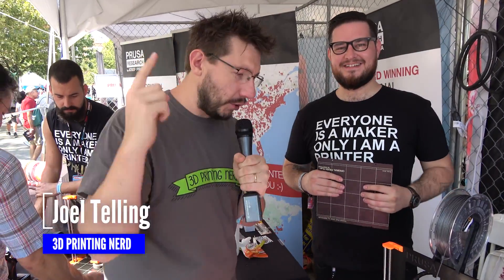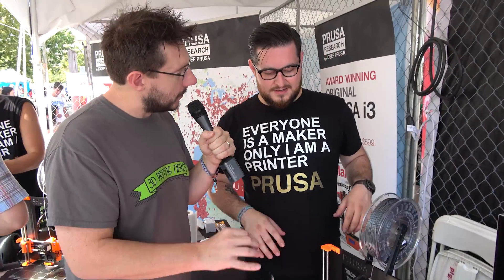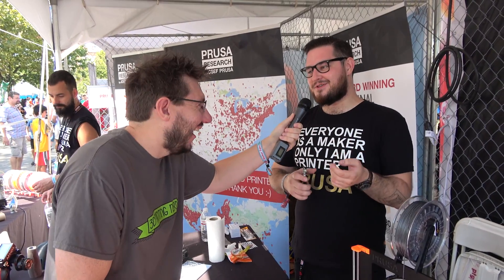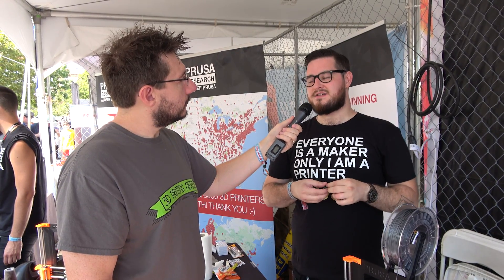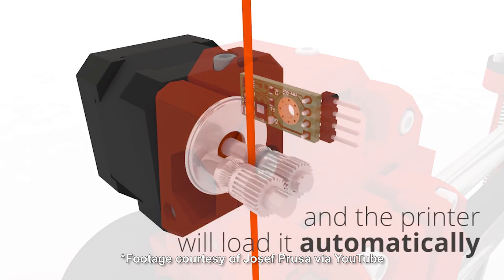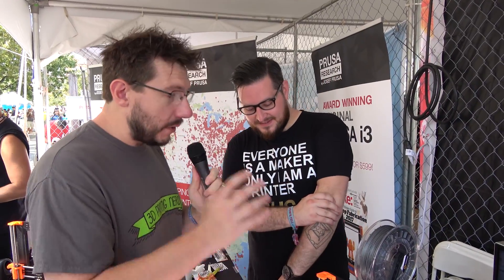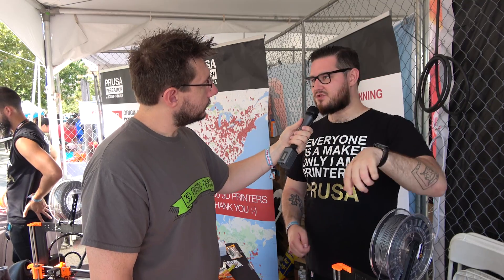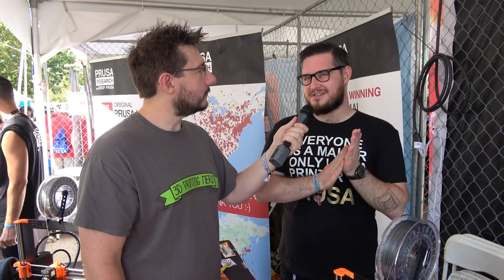First Look at Original Prusa i3 mk3 3D Printer MFNY17 - Josef Prusa at Maker Faire New York 2017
I had the chance to catch up with Josef at World Maker Faire, and we got to chat about the new Original Prusa i3 mk3 3d printer just released. The feature set is incredible, and you can clearly see he and his team have been hard work work perfecting one of the best printers on the market.

509 NE 165th st
Shoreline, WA 98155
USA